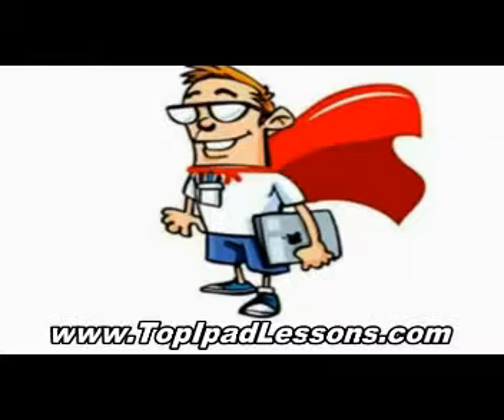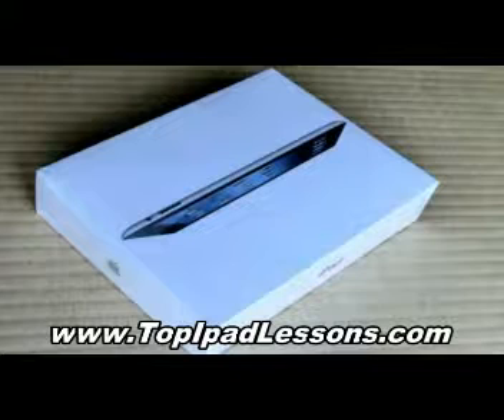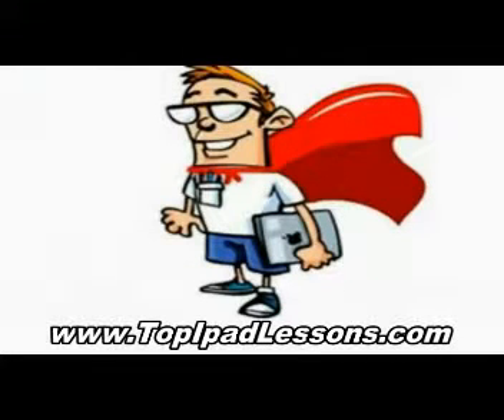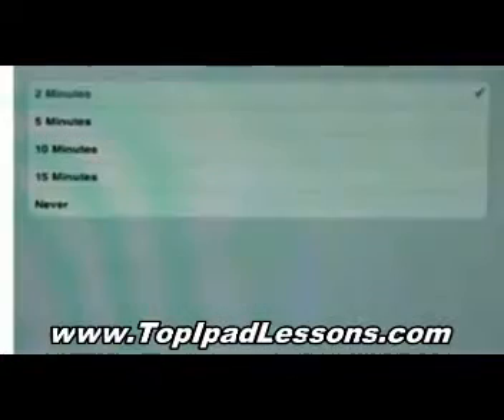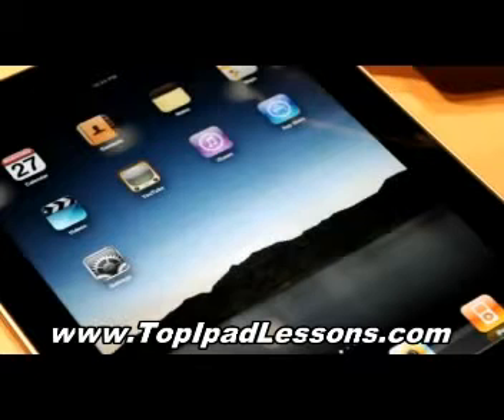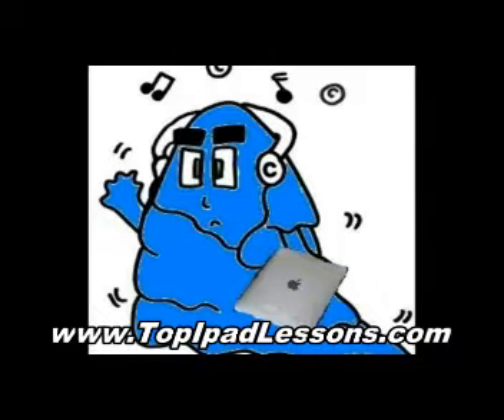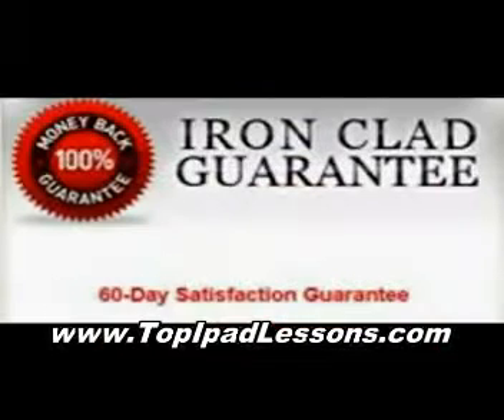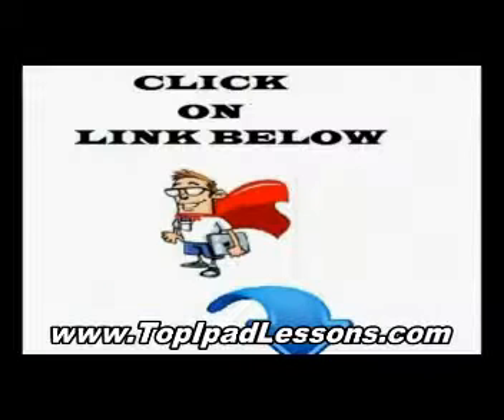Apple IPAD Tips And Tricks - See Your iTunes Purchase History and Get iTunes Store Help